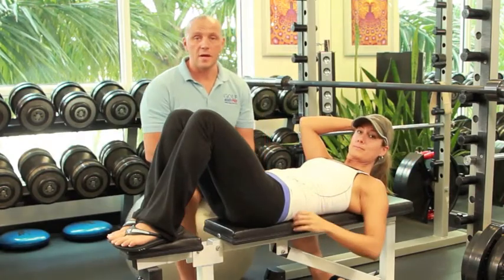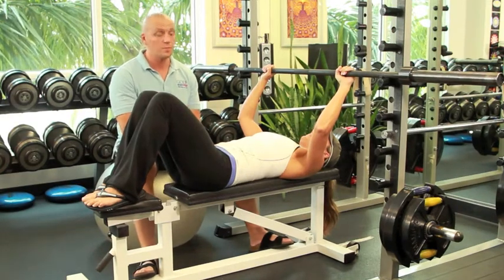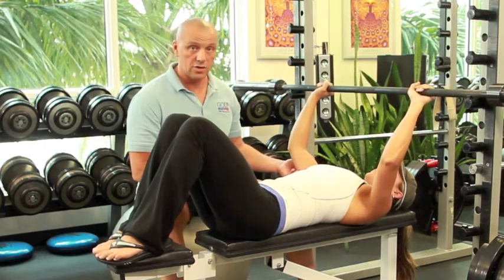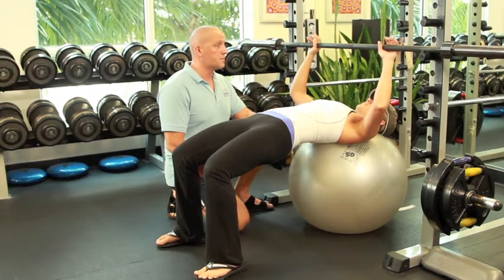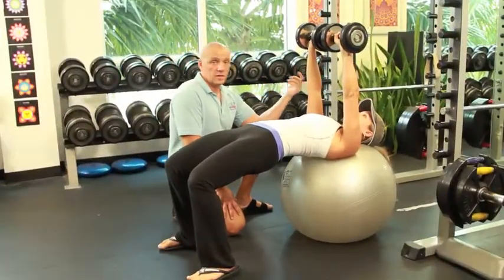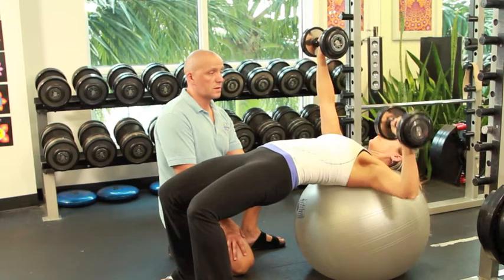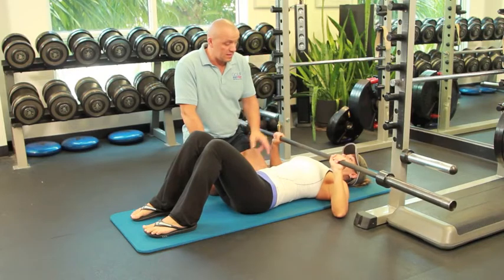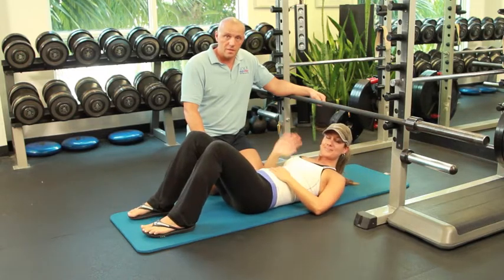Episode 142 - Bench Press 101 - Healthy Living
After the short introduction done a couple of months ago about the bench press (benefits vs. dangers). It was decided to put another short episode expanding a little more and how, when and why, this can be a good or destructive exercise. Aram and Ruben share their personal knowledge and experience on the subject.